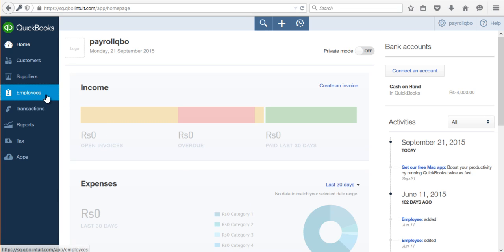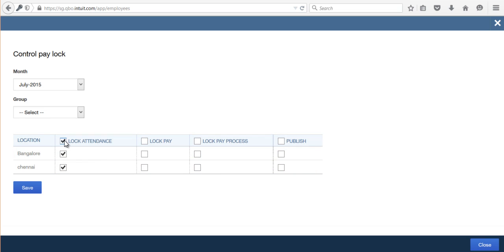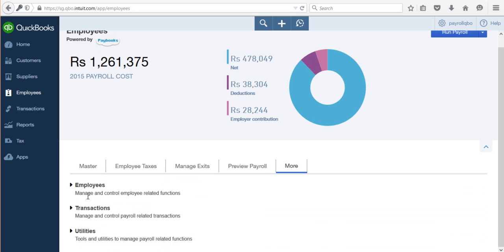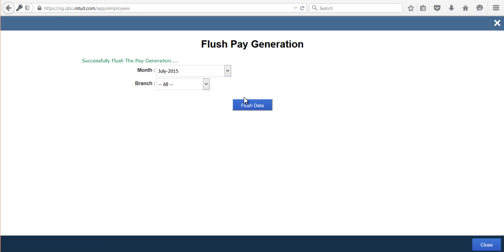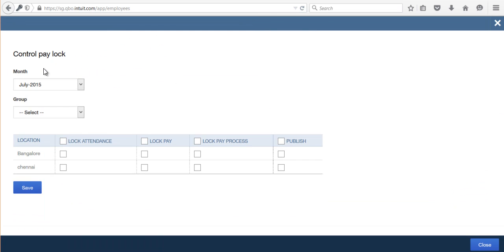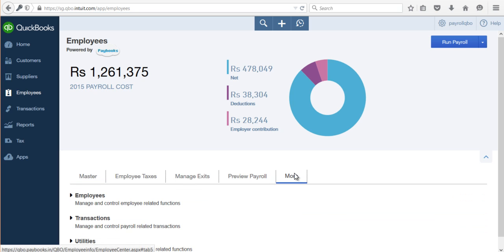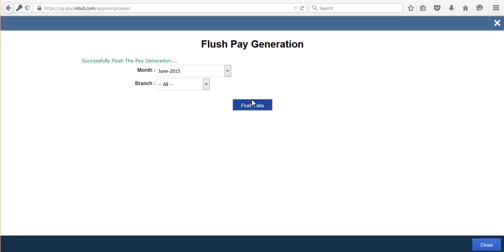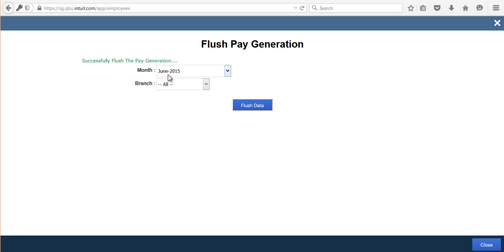How to Delete Payroll Data of Any Month in QuickBooks Payroll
In this tutorial, you will learn to delete payroll data of any month in QuickBooks payroll.